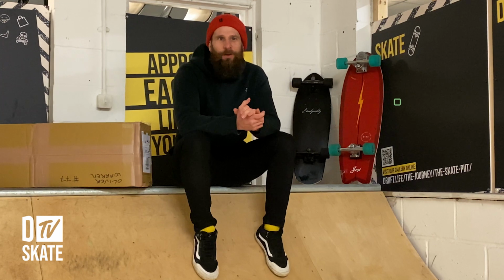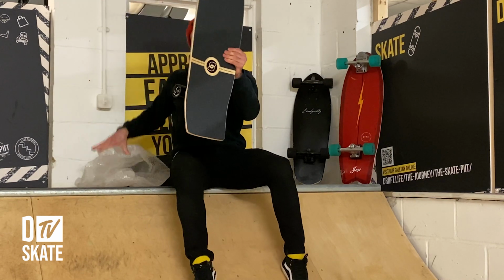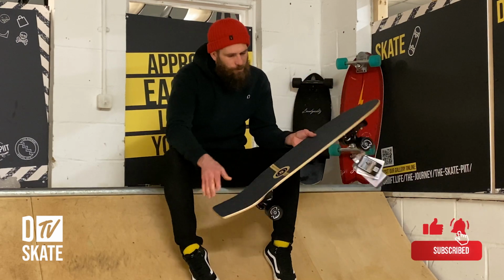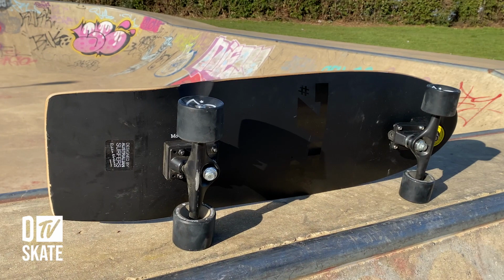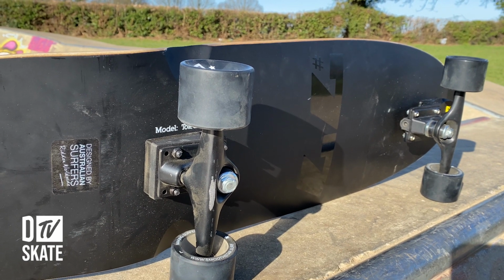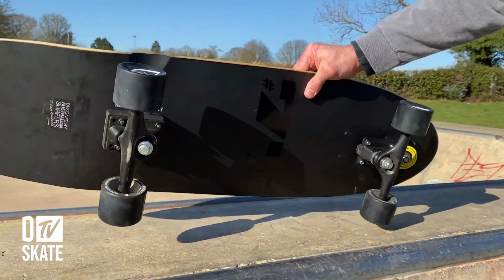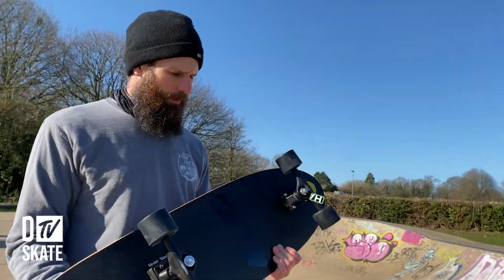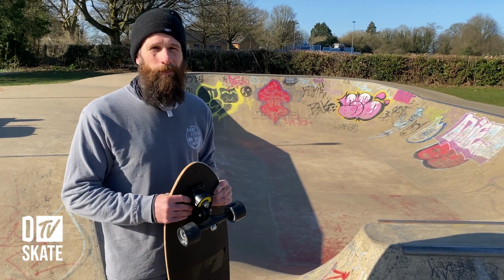Smoothstar Surfskate Review | Smoothstar Filipe Toledo #77 | Unboxing and First Impression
We've got another surf skate review for you, today we've got the Smoothstar Filipe Toledo #77. An Australian surf skate that will definitely help you to improve your surfing by letting you carve at the skate park and on the streets.

In this video, we'll show you the unboxing of the Smoothstar Filipe Toledo #77, and we'll let you know our first thoughts, we'll then take it for a spin at one of our local skate parks, Hampson Park, in Stevenage, Hertfordshire.

In comparison to the Yow Pipe, we do prefer the Smoothstar Filipe Toledo #77, but the Yow isn't far behind, especially as the price tags are quite different. As the Smoothstar is an Australian company, purchasing it in the UK can seem expensive in comparison to its competitors due to delivery etc. So, if value for money is a concern, the Yow Pipe is definitely a worthy alternative.

Key Features of this board:

Dimensions: 34″ length x 10″ width
Wheelbase Options: 22″
Trucks: SmoothStar Thruster Black Matte
Wheels: SmoothStar Stingray wheels 83a
Bearings: Abec 7 Bearings

Driift is a trading name of Smiths 1972 Ltd.